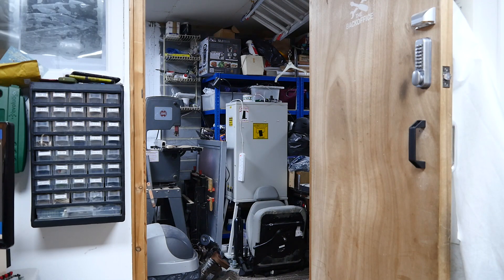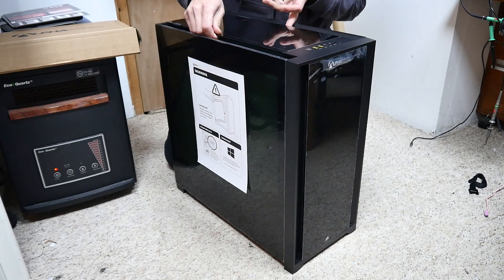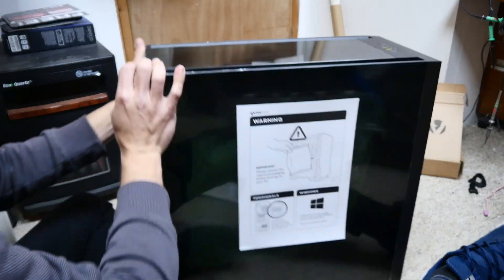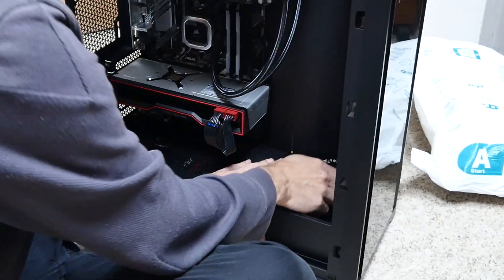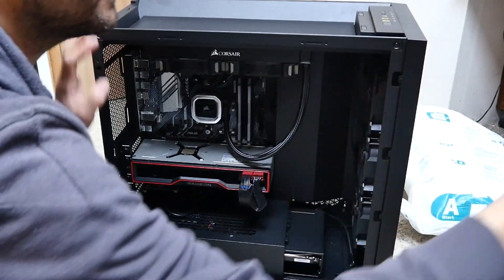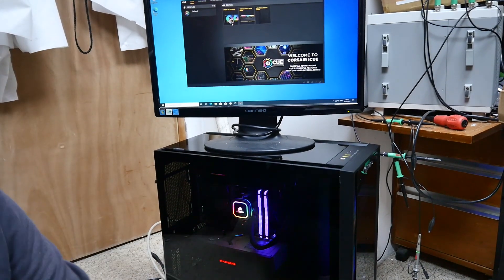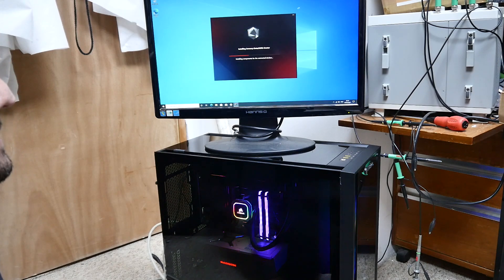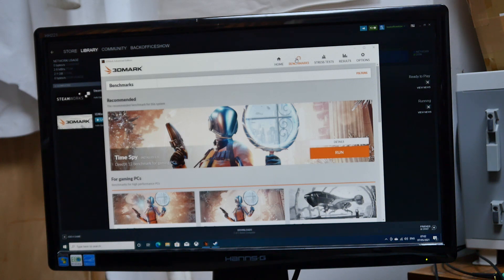I bought the best gaming PC on eBuyer AlphaSync RX 6900XT AMD Ryzen 9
A rare opportunity for me to own a PC on the reasonable end of the gaming spectrum for once that is not held together with spit, sawdust and thermal paste. Pressed for time and with the only objective that it last for several years, I hit the order by dearest first and bought the first thing I found on eBuyer!

Memory:

32GB Corsair Vengeance RGB Pro 3200MHz (2x16GB)

Hard Drive:

Seagate 1TB FireCuda & Seagate 4TB BarraCuda

GPU:

RX 6900 XT 16G *

Power Supply:

Thermaltake Toughpower 1200W Platinum

Cooling:

Corsair Hydro H100i RGB Platinum

WiFi:

Addon AXP3000

Operating System:

Windows 10 Home Advanced